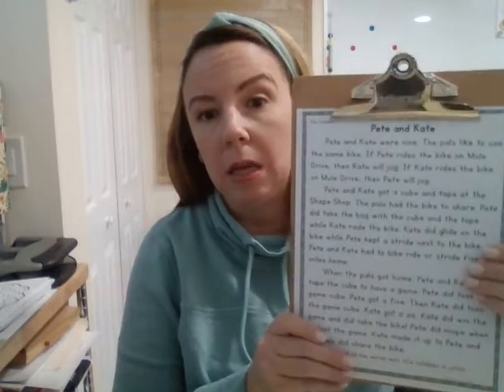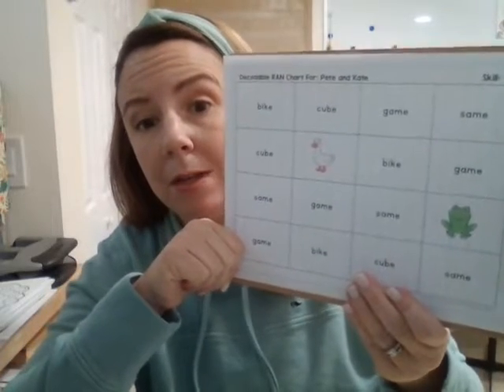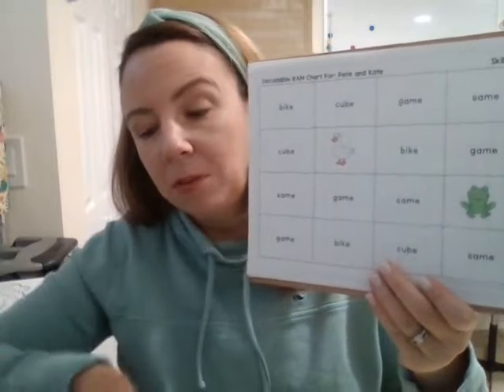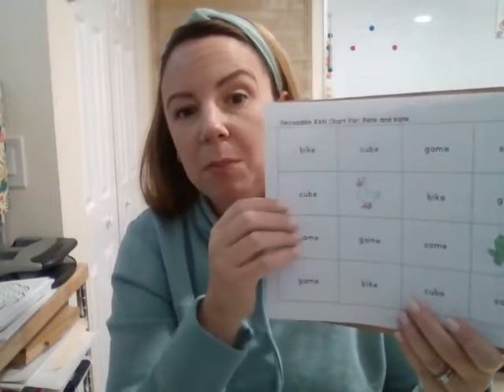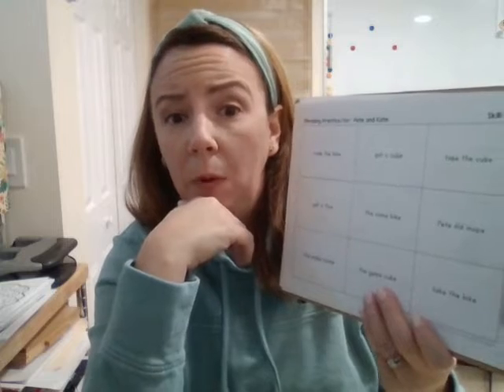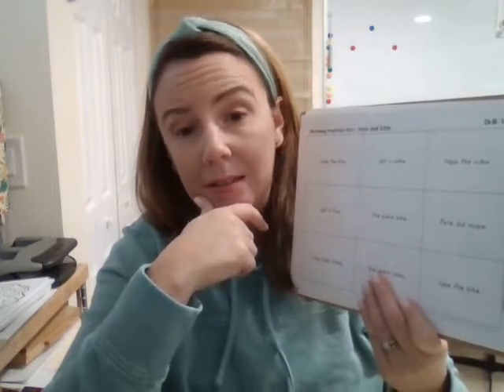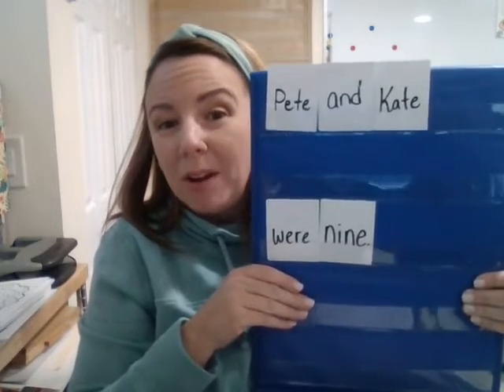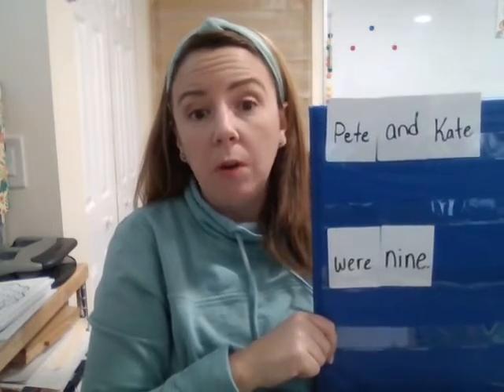Building Fluency with Decodable Text | Emily Gibbons | The Literacy Nest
In this video, we talk about decoding practice with building fluency. You may have students at the intervention level who are not ready for a full page of text or a full decodable book.

Tune in for a few important steps to try instead with your intervention students that will help them become more successful and confident decoders.